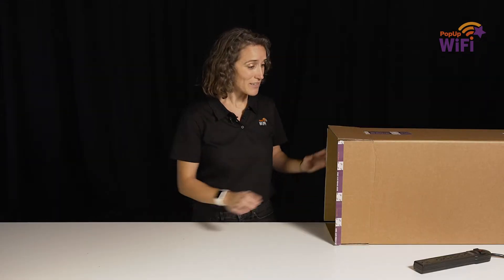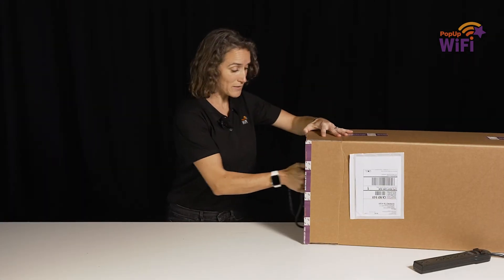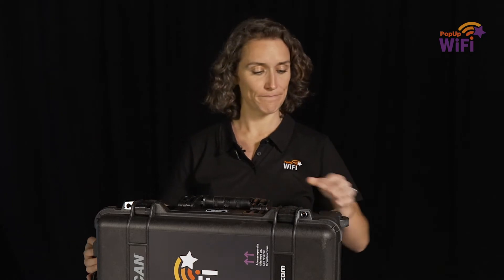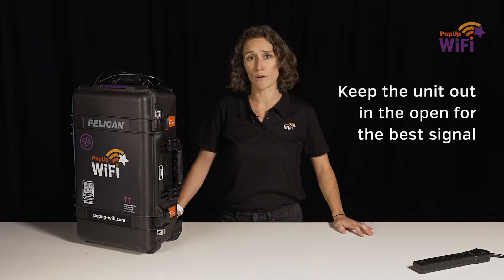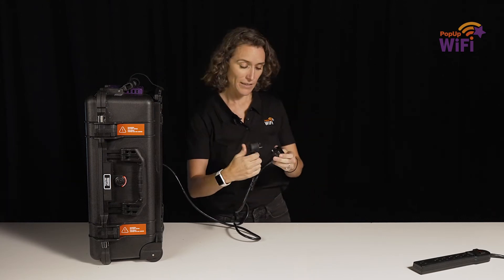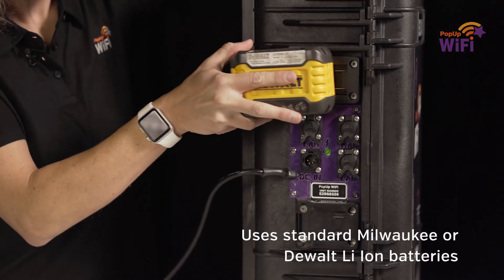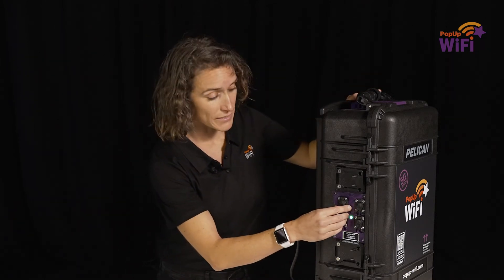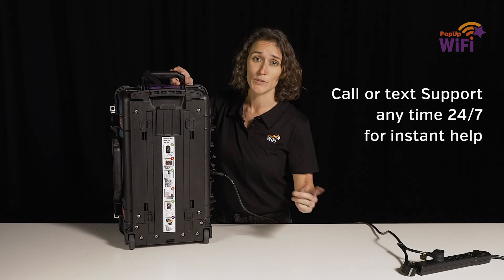How to set up your Express 5G unit